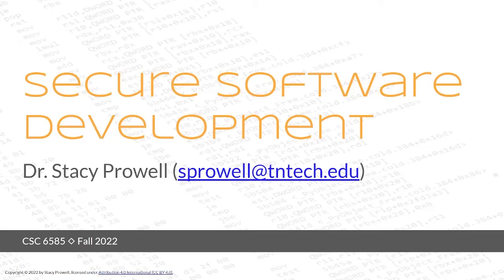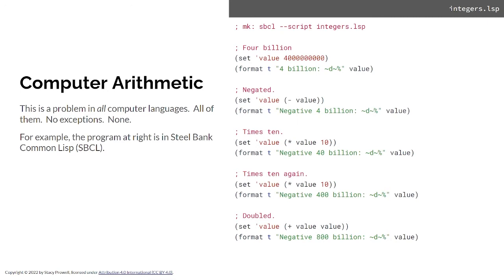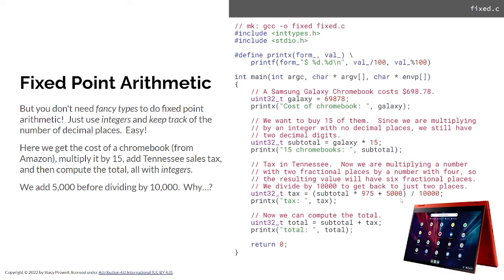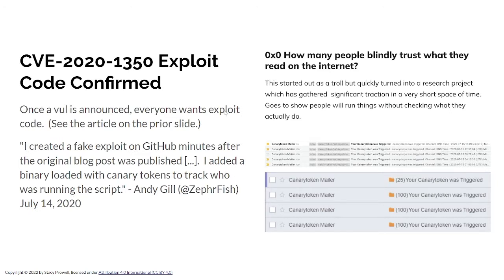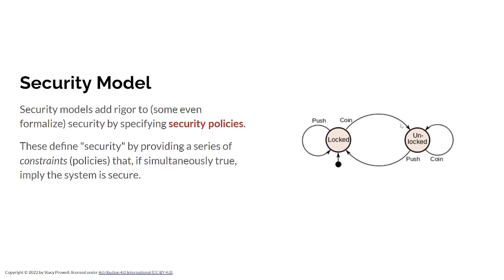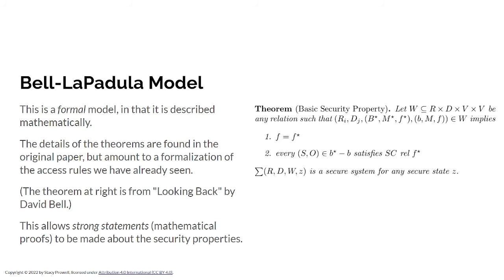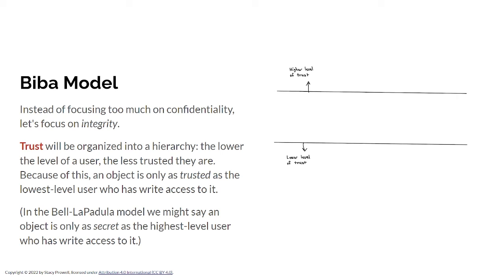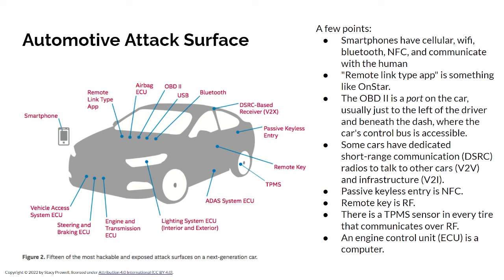SSD Lecture 8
Integer overflow, Berkshire Hathaway, security models, Bell-LaPadula, Biba